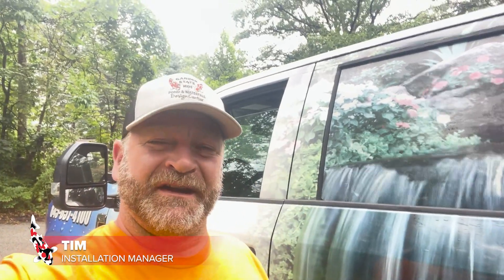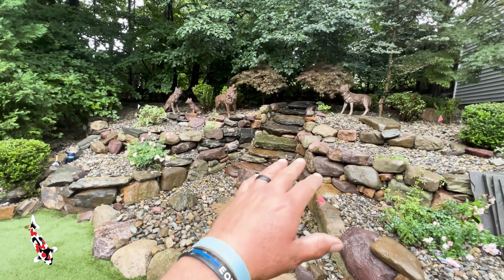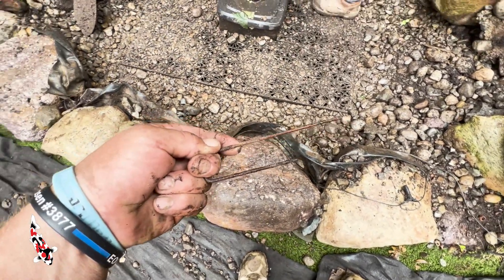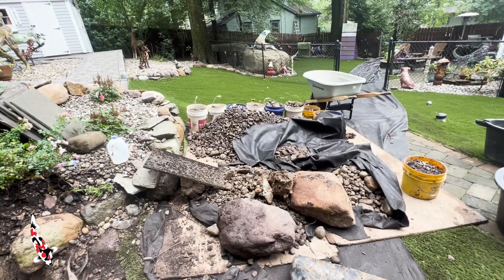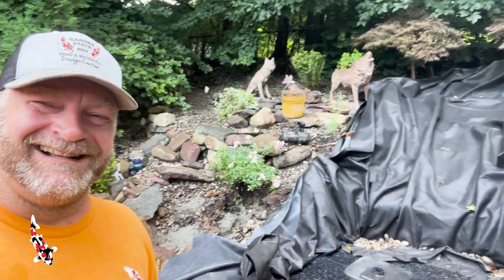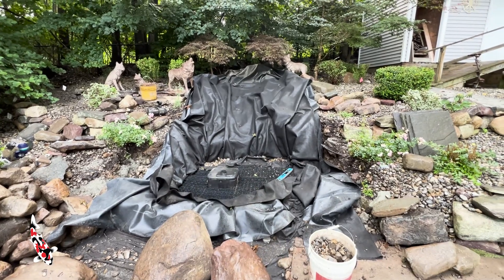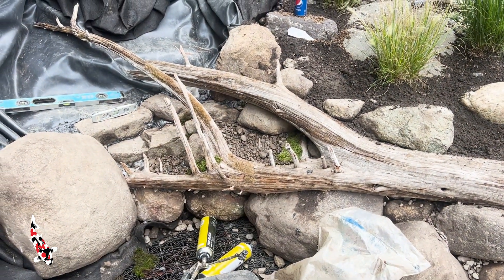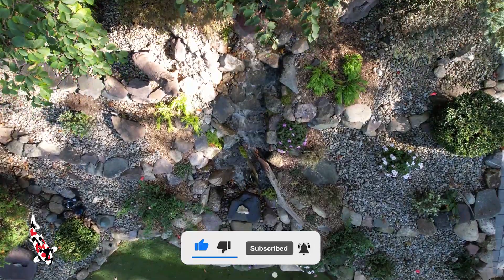This Waterfall Was Built TOTALLY WRONG. We Saved it.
Tim and the GSK install team are in West Milford, New Jersey redoing an old waterfall that was built incorrectly. Watch the GSK experts save the day!